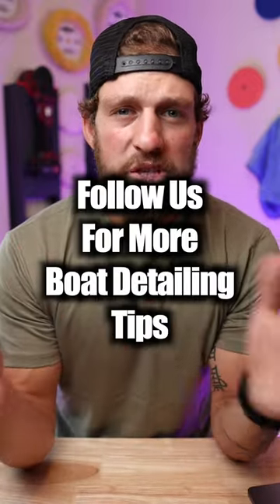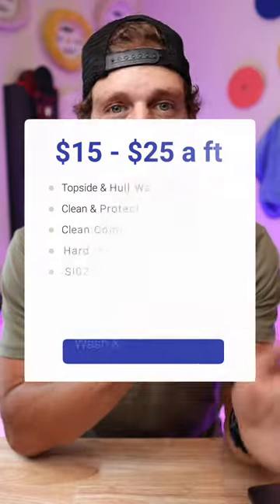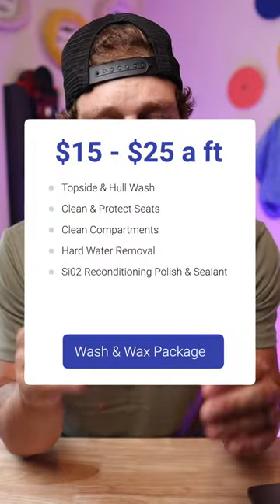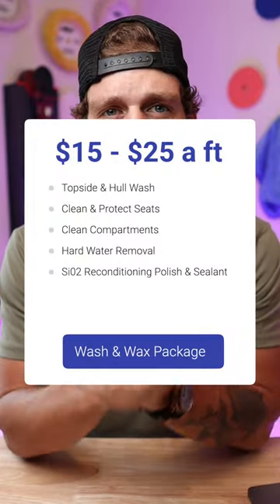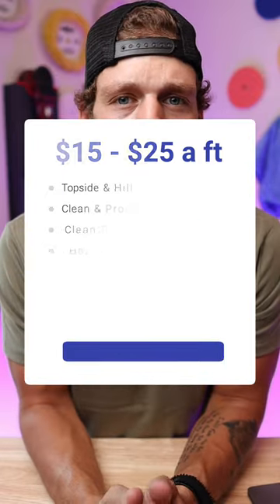How much you should charge to wash and wax a boat ( just starting out )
How much you should charge to wash and wax a boat if you are just starting out in the boatdetailing industry!
Other Boat Detailing Products